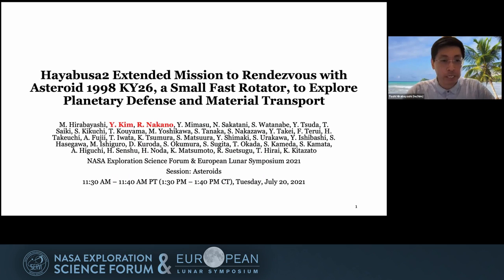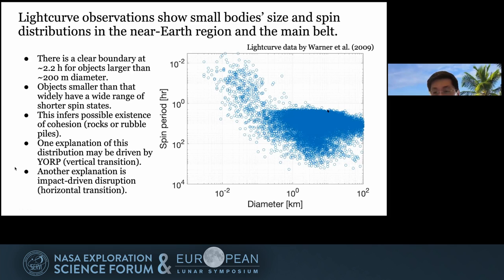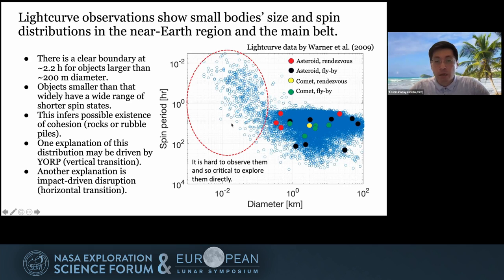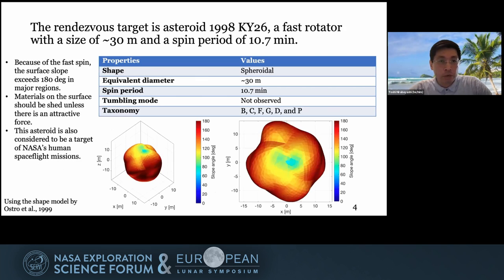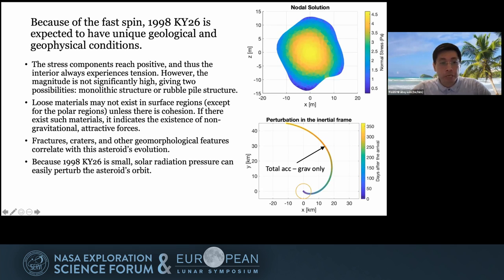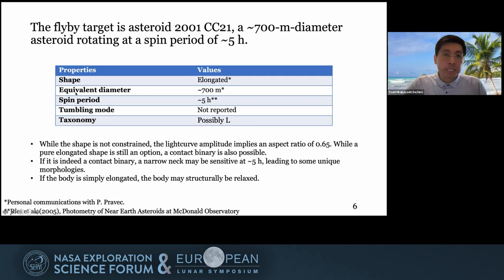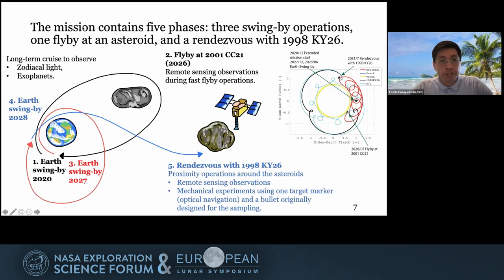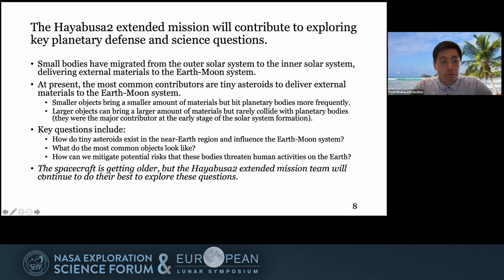NESFELS2021: Masatoshi Hirabayashi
Hayabusa2 Extended Mission to Rendezvous with Asteroid 1998 KY26, a Small Fast Rotator, to Explore Planetary Defense and Material Transport